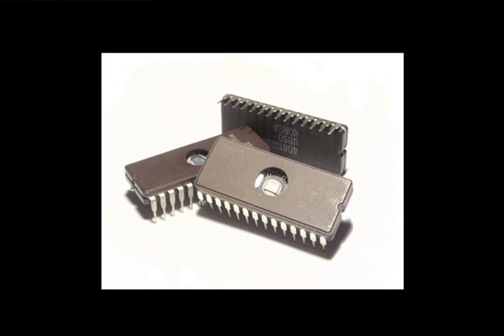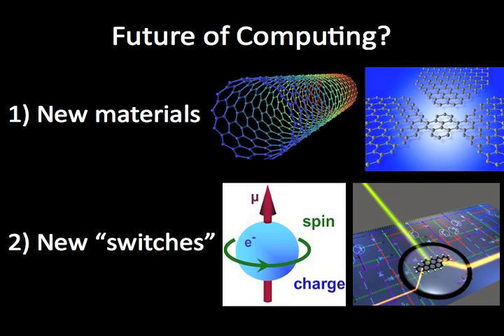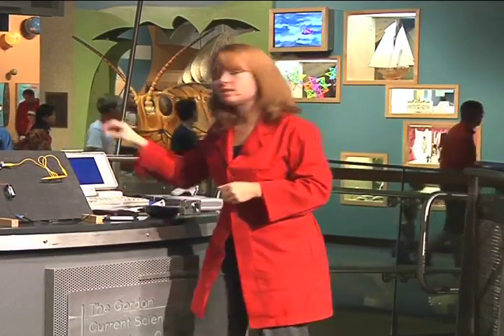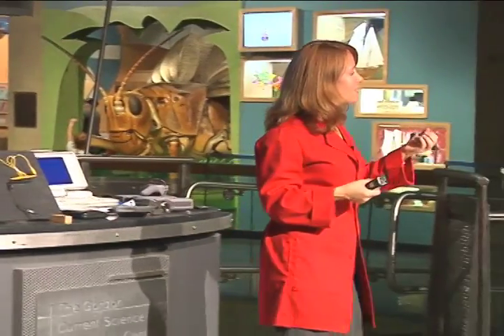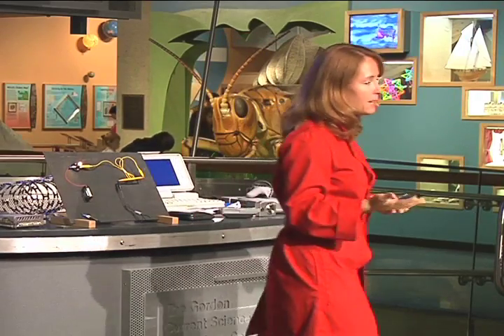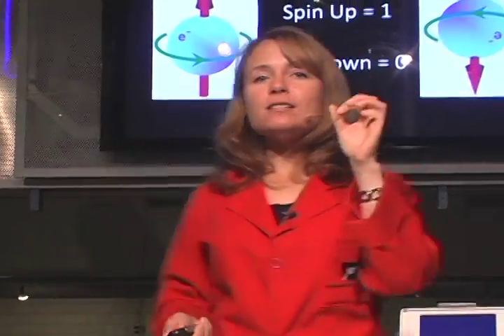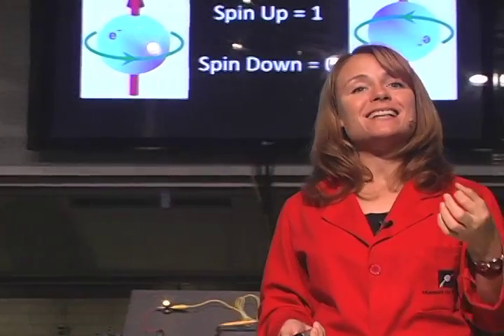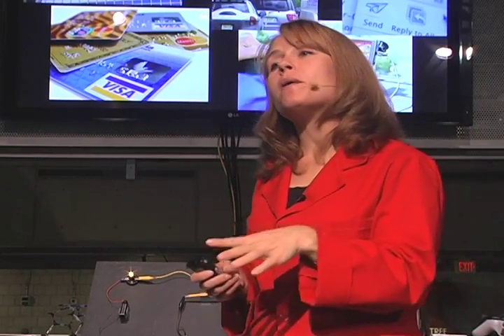2 of 2: The Future of Computing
We've seen computers get smaller, faster, and more powerful in the last few decades. Can this trend continue? Find out how the latest nanotechnologies will shape the computers of the future.